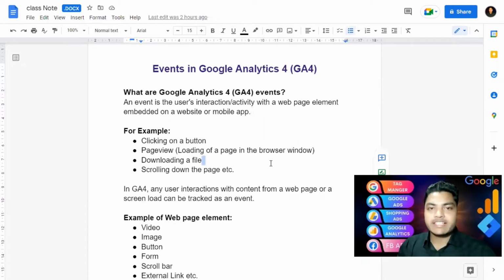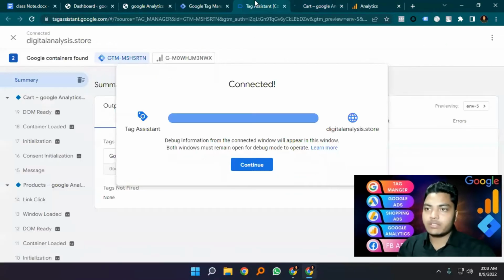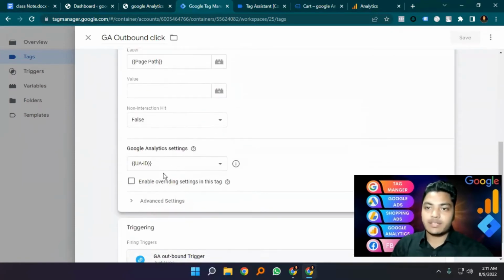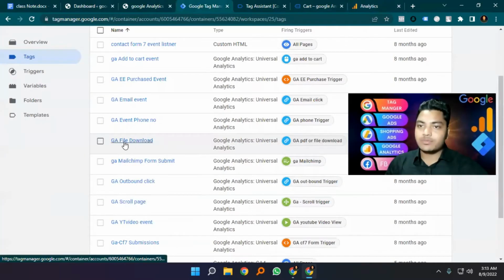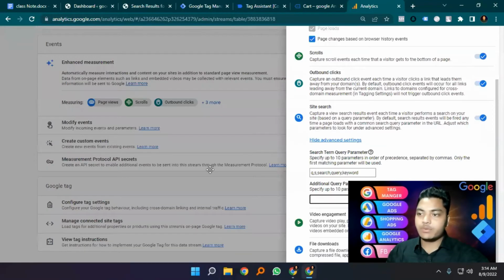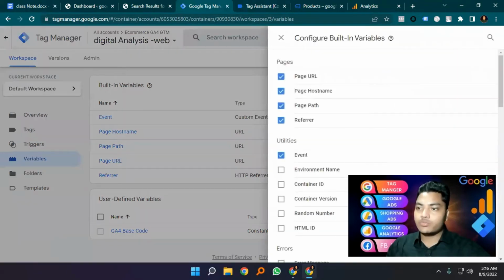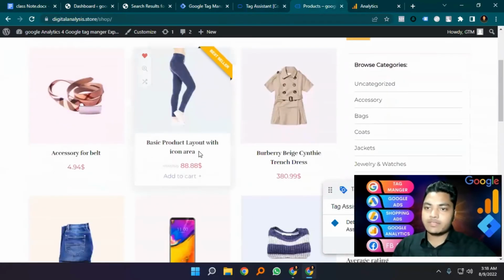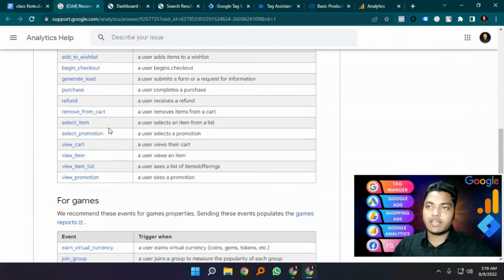👉GA4 4 type Event | Explain Ga4 4 Event Type | Automatically & Recommended events | Tracking by GTM